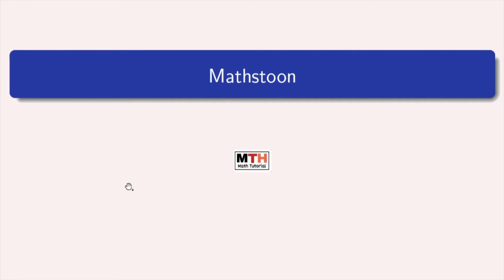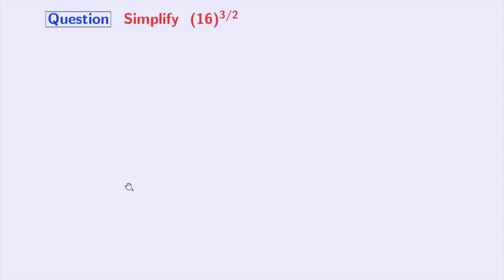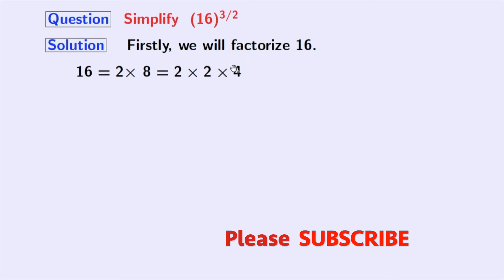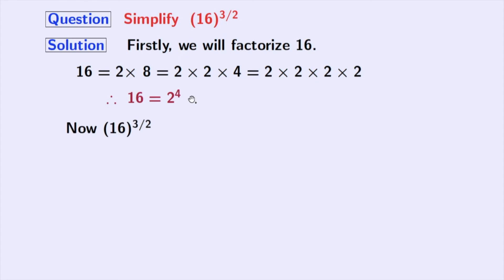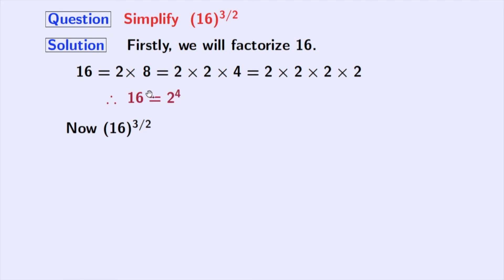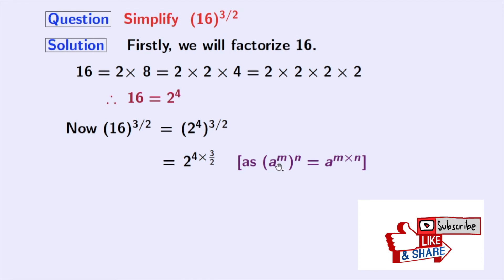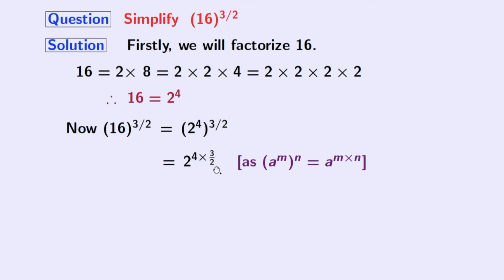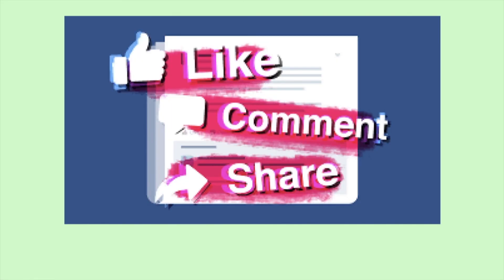Simplify 16^3/2 | Simplifying surds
In this video, we will find 16^{3/2} in a very easy way.

Topic: 16^3/2 | Find 16^3/2 | 16 power 3/2 | 16 power 3 by 2 | 16 power 3 upon 2

We post videos daily on youtube